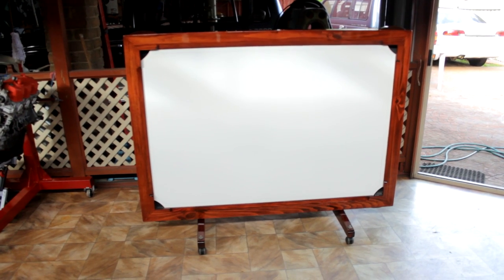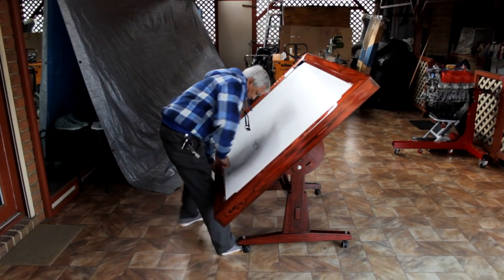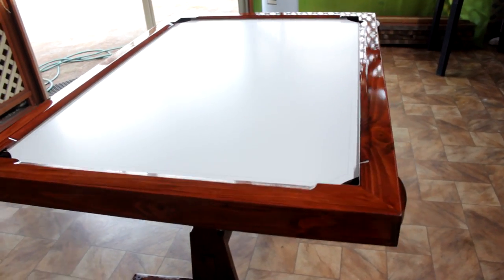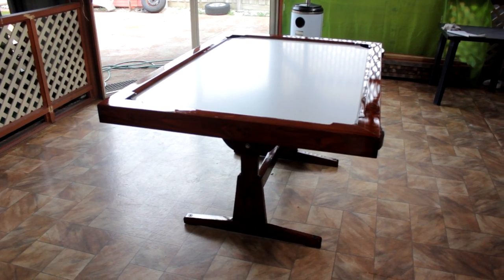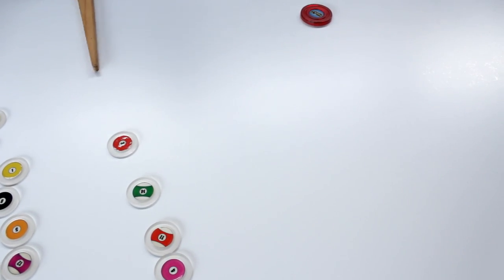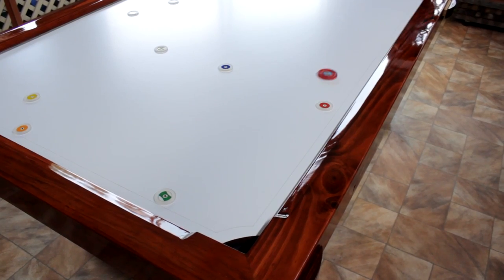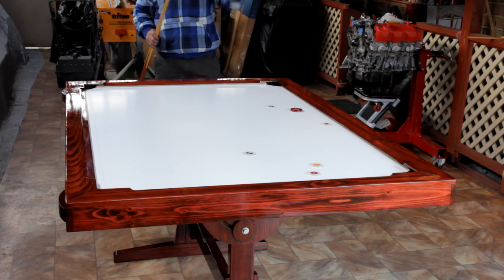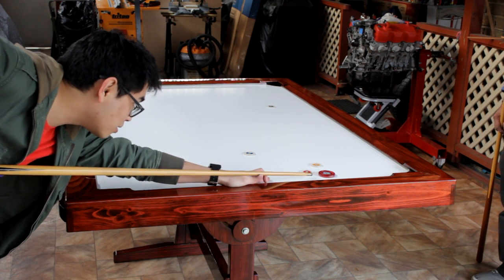Filipino Pool Table - Australian Version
This is a modified version of the traditional Filipino Pool Table.